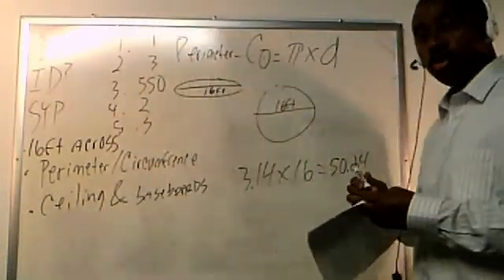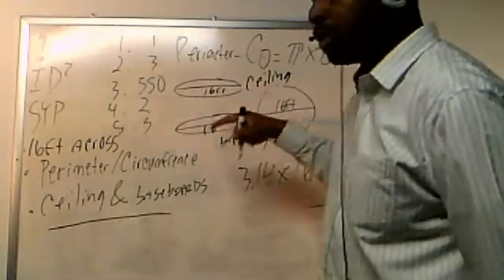Join our Live GED Classes in August 2013!!